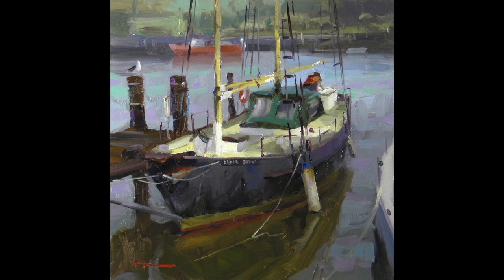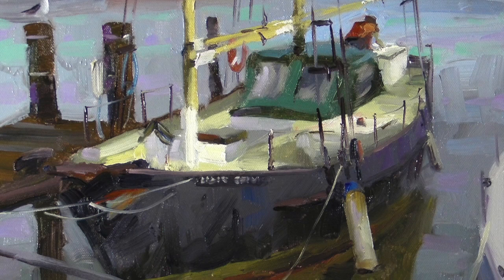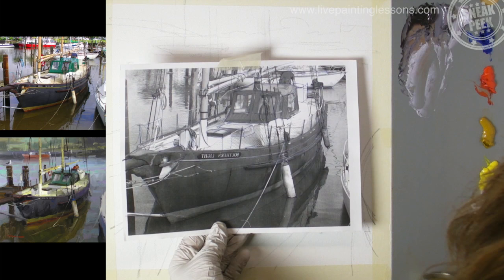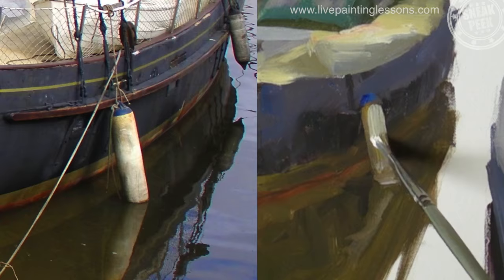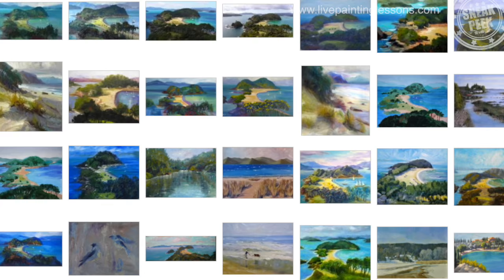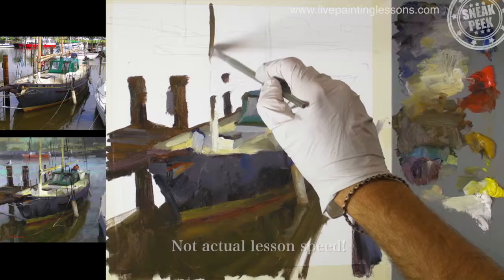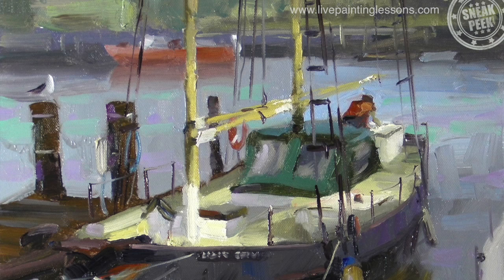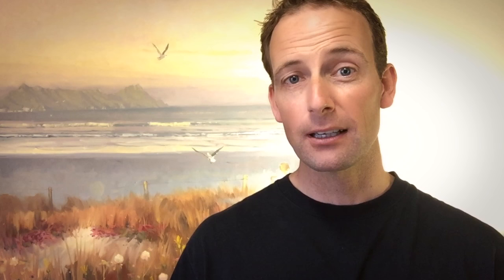Southern Light Painting Lesson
Take a sneak peek at the 'Southern Light' Painting Lesson

Today we're painting boats but the subject of this workshop is really more about seeing your painting as a piece of music, where a painting is not just a study of a tree or a mountain, it's a harmony of shapes and colours, lines and textures that all add together to leave the viewer with a feeling for the scene. Using broken colour is a big part of achieving this goal, where various colours are woven throughout the painting. I'll show you how to do that successfully in the demo video. Enjoy!